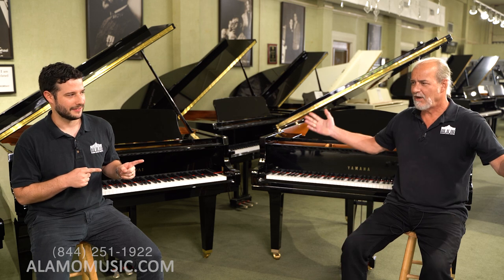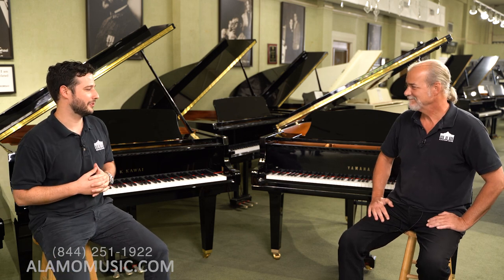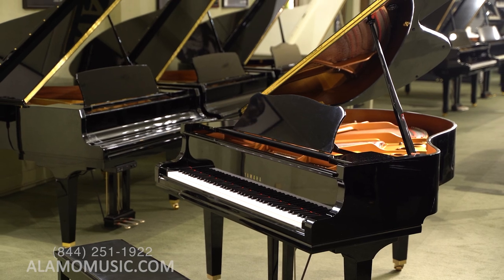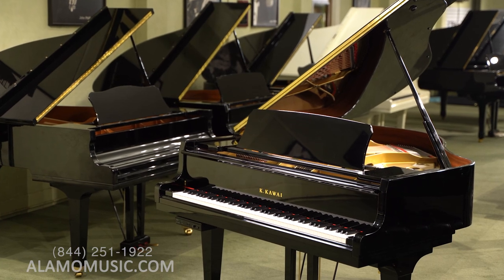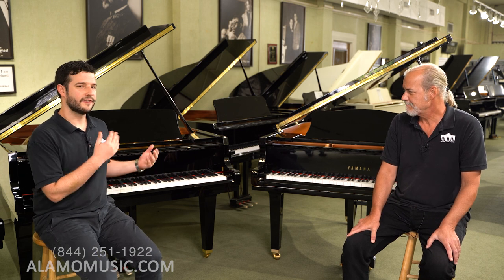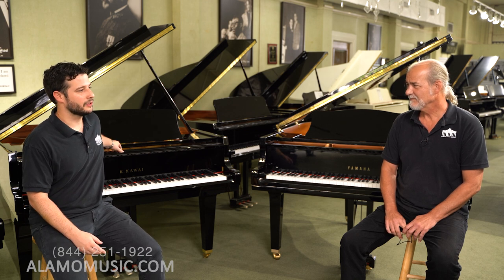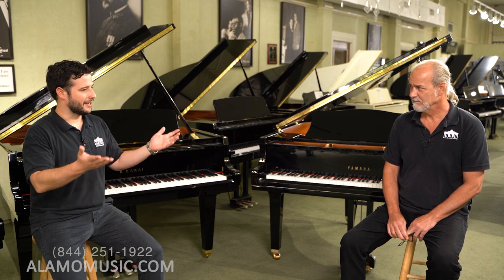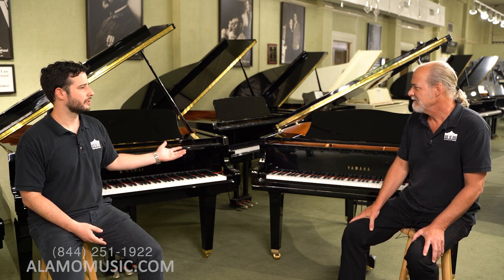Kawai GL30 vs Yamaha GC1 - Intermediate BABY GRAND Piano Comparison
Ted doesn't have room for a concert grand piano at his house so today he and Pat are taking a look at two intermediate grands. When an aspiring intermediate piano player demands a quality grand piano that they can grow with, the Kawai GL30 (5'5") and the Yamaha GC1 (5'3") surely fit the bill.  Let us know what you think of these two awesome instruments from two of our favorite Japanese manufacturers.

00:45 - Intro
05:11 - Playing Comparison
10:54 - After Playing Discussion

Yamaha 5' 3" GC1 Classic Collection Grand Piano | Polished Ebony